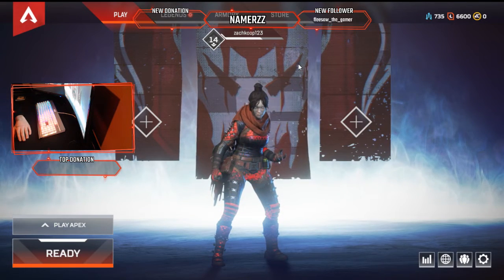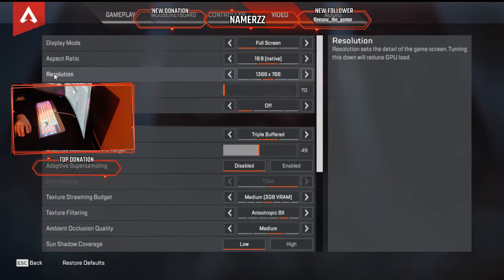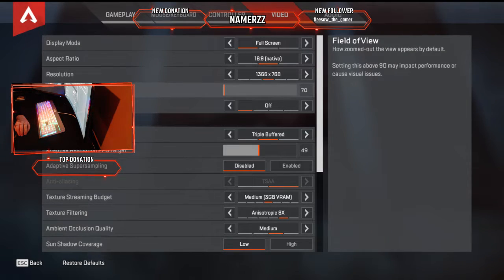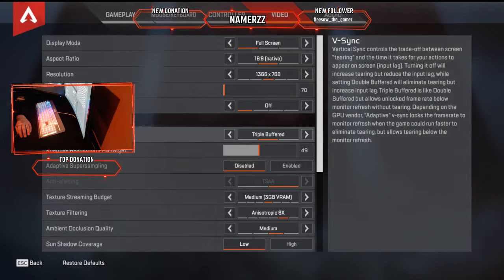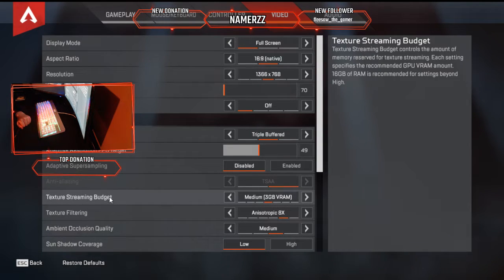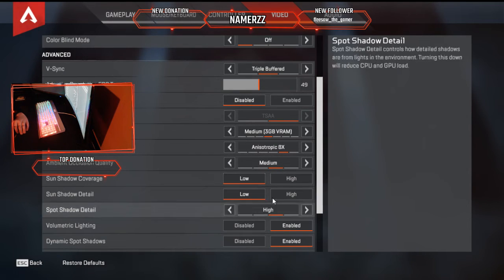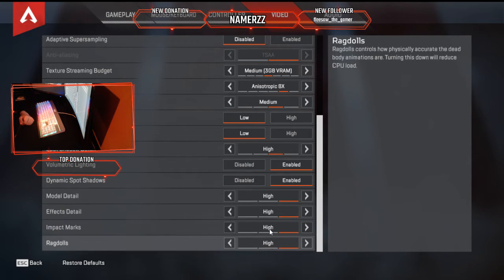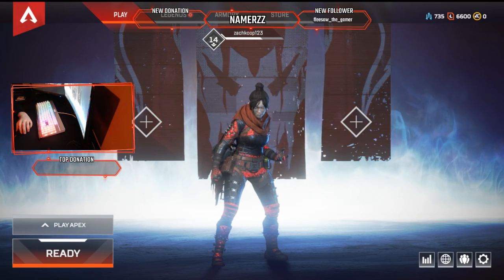How To *BOOST* FPS In Apex Legends (Decrease Lag)